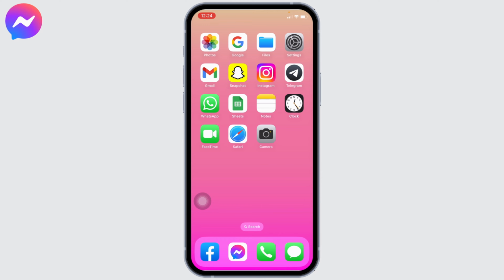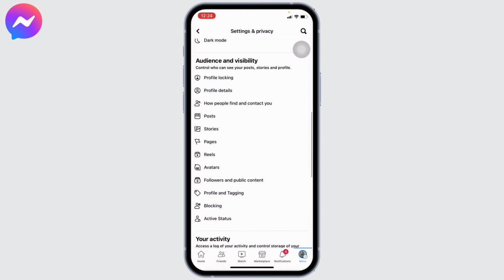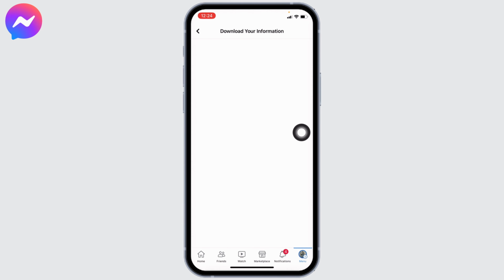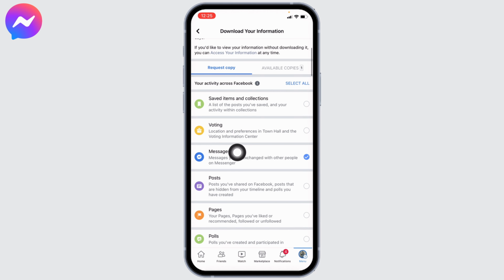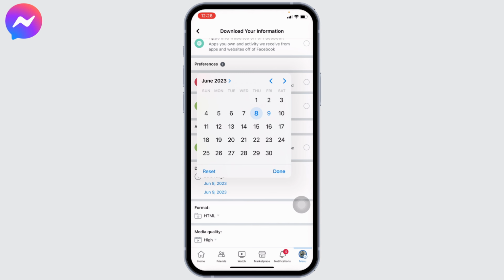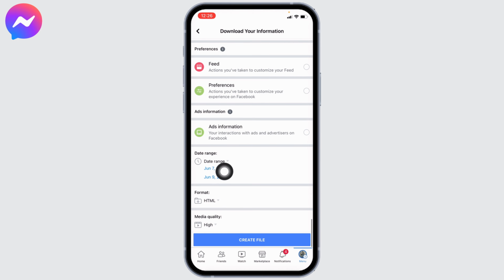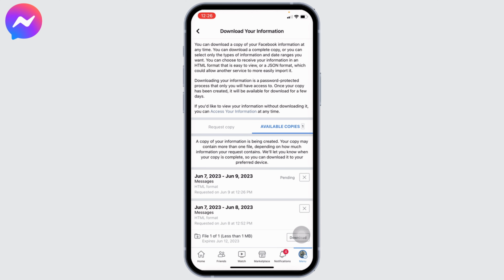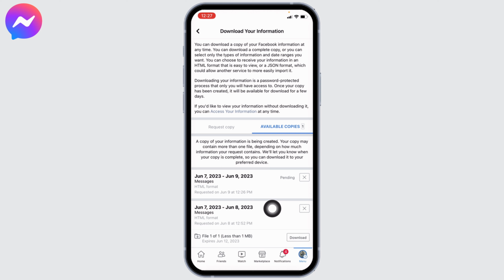How To Recover Deleted Chats On Facebook Messenger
We'll provide you with step-by-step instructions on how to recover deleted chats on Facebook Messenger, including different methods you can try. Whether you're using Messenger on your mobile device or computer, we'll cover both scenarios.

👋 Welcome to Login Giants! In this video tutorial, we'll guide you through the process of recovering deleted chats on Facebook Messenger. If you've accidentally deleted important conversations on Messenger and want to retrieve them, this tutorial is perfect for you.

Tips for recovering deleted chats on Facebook Messenger

📱 Timestamps:

0:00 - Introduction
0:05 - How to Recover Deleted Chats on Facebook Messenger
0:10 - Steps to Recover Deleted Chats on Facebook Messenger